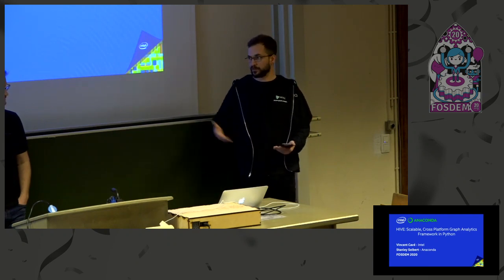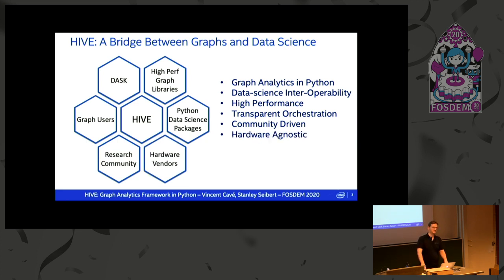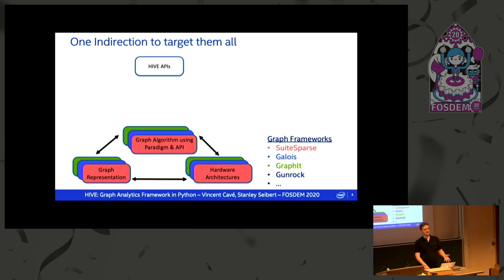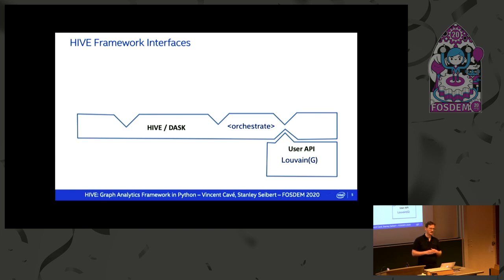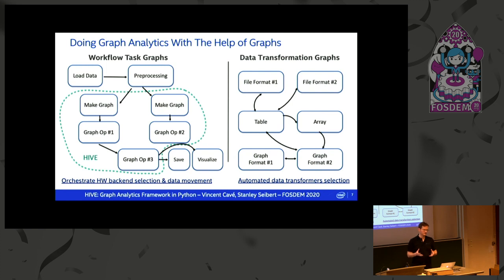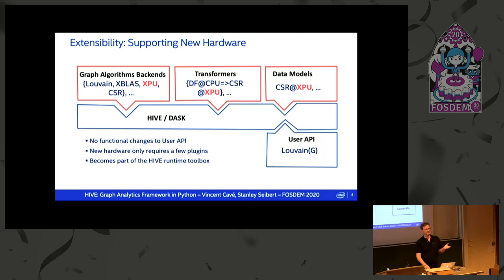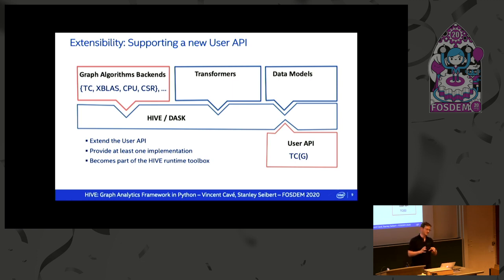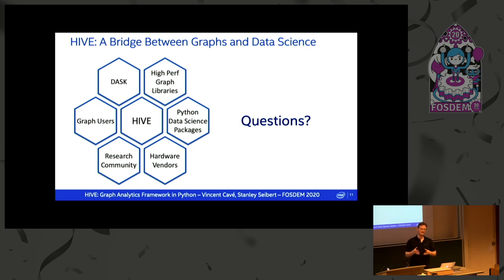Designing a performant and scalable graph processing python package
by Vincent Cave

Python has proven to be a popular choice for data scientists in
the domain of graph analytics. The multitude of freely available
frameworks and python packages allow to develop applications
quickly through ease of expressibility and reuse of code.
With petabytes of data generated everyday and an ever evolving
landscape of hardware solutions, we observe a graph processing
framework should expose the following characteristics: ease of
use, scalability, interoperability across data formats, and
portability across hardware vendors.
While existing python packages have been helping to drive
application development, our assessment is that none of the
packages address all the aforementioned challenges.
We propose a community led, open source effort, to design and
build  a graph processing python library to specifically address
these challenges.

Room: AW1.121
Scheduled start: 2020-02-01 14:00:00